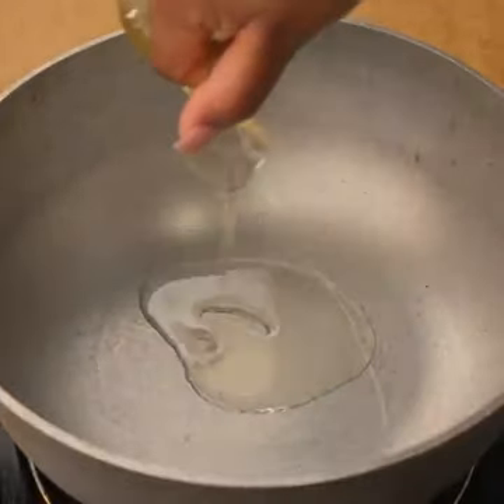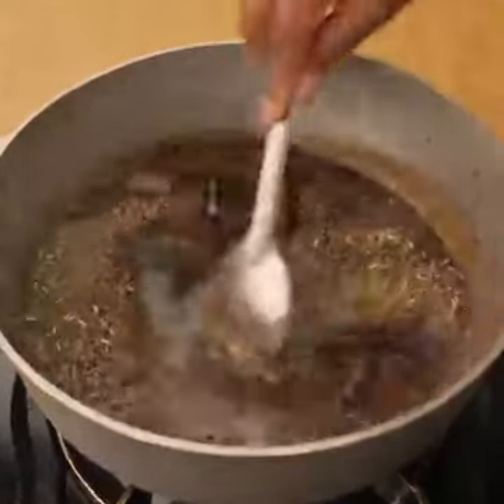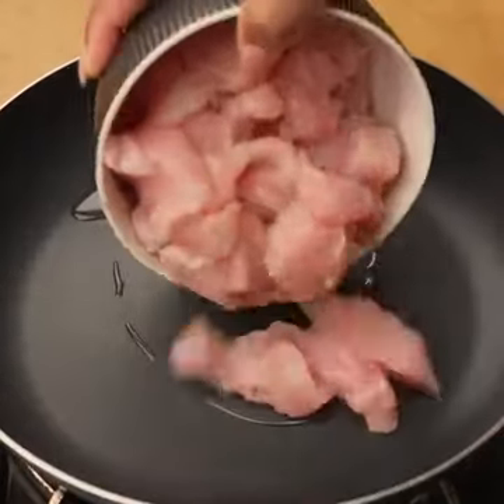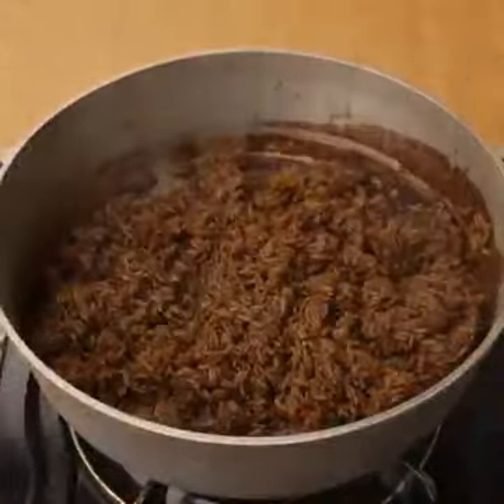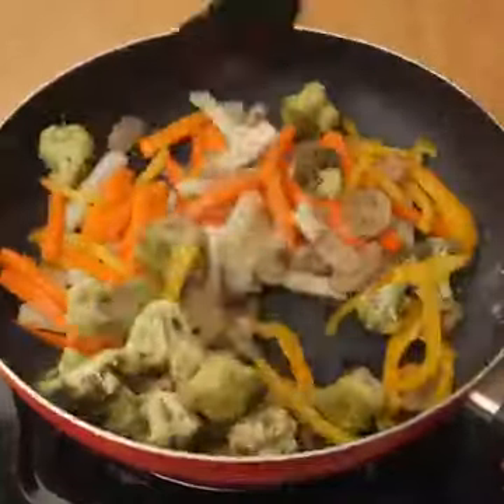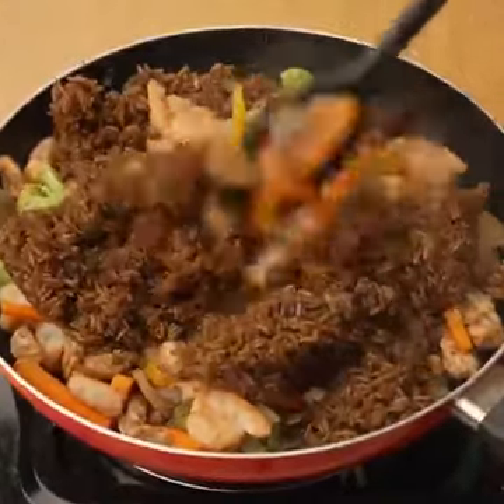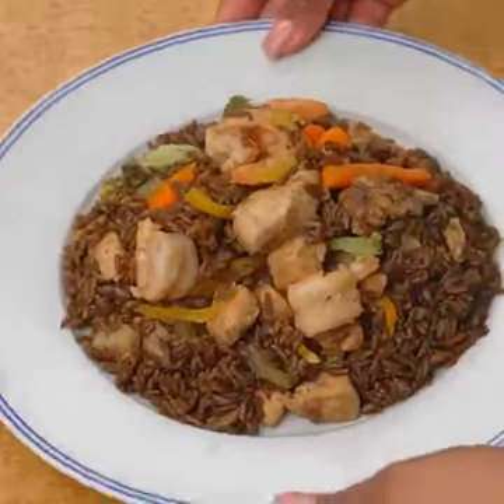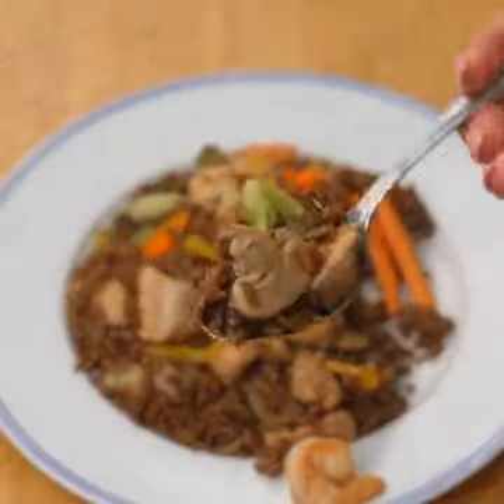How to make restaurant style fried rice